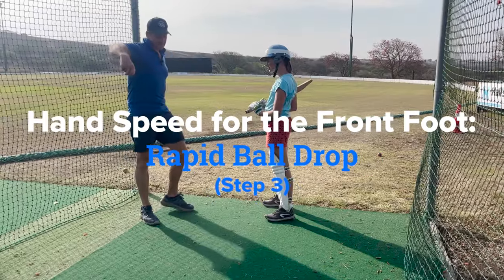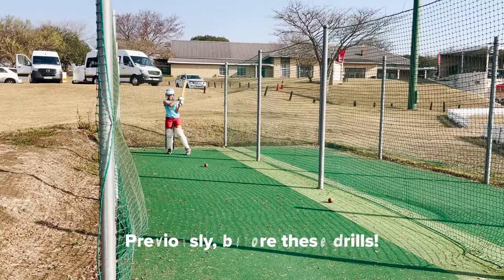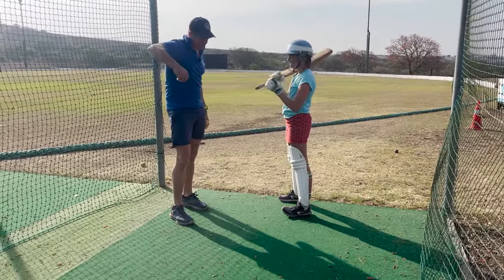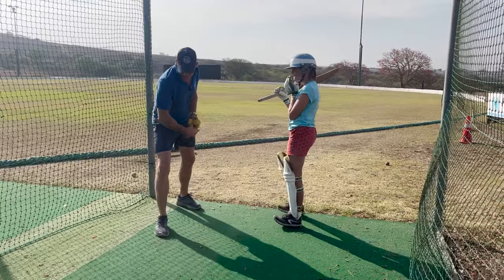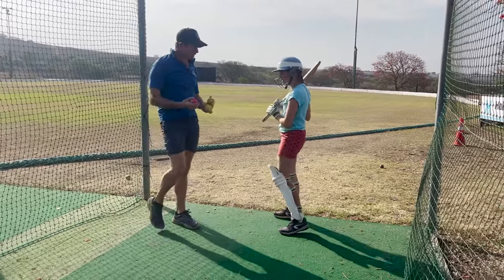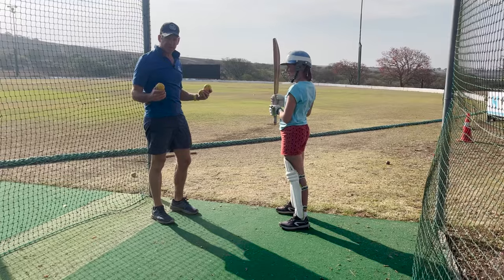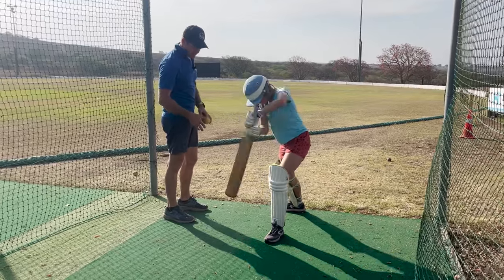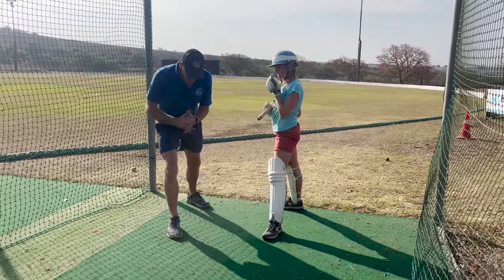Cricket Batting: Hand Speed for Front Foot Shots (Rapid Ball Drop)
I've got a neat little drill for you here today that will help your child with their hand speed when batting.

Why is it important to work on Hand Speed you ask? ...

Well, if you want your child to hit with power and accuracy, without having to try force their shots and lose their timing...

It's really important that their hand speed is quick, but still in good timing from a balanced position.

WANT ACCESS TO ALL OUR LESSONS?

So you can help your child learn, develop and master their cricket from home?